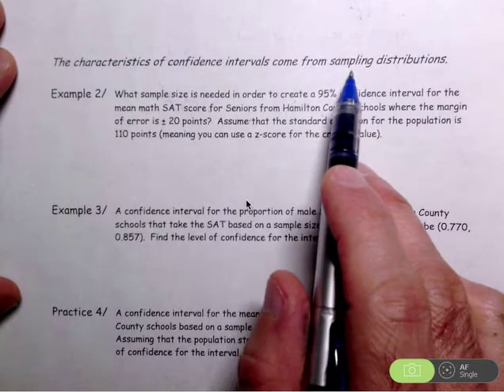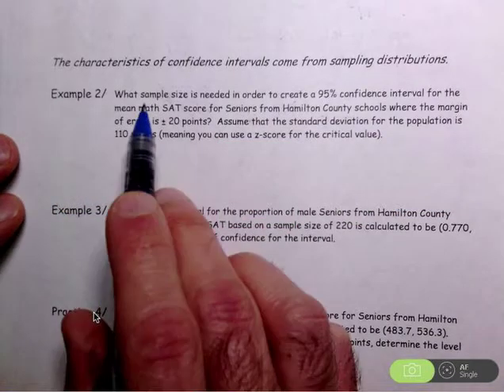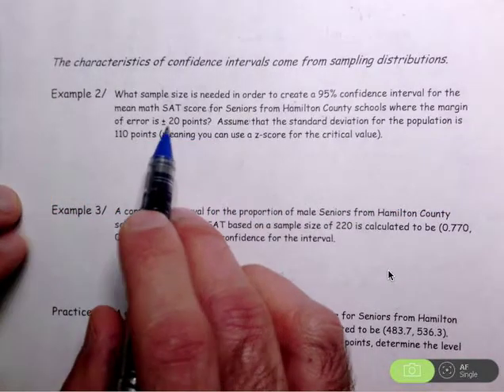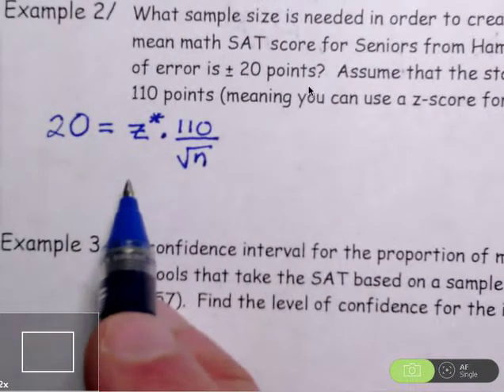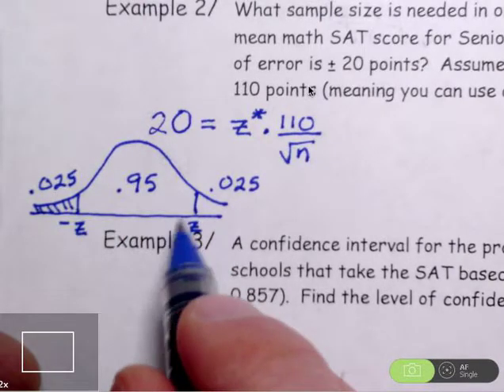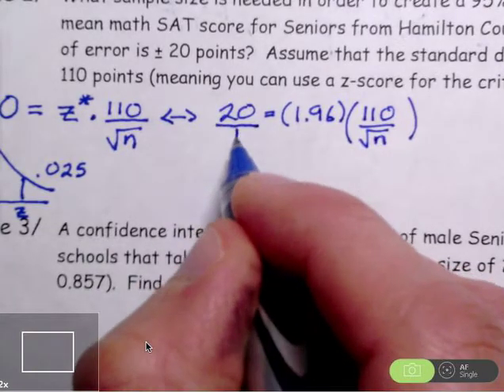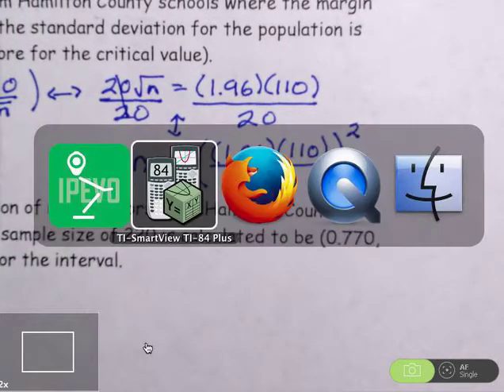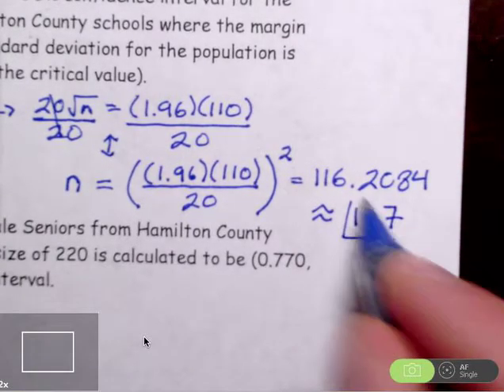Solving for Sample Size Example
This video takes students through example 2 on the sampling distributions AP exam review.  This example reviews how to find the sample size required to establish a specific margin of error for a confidence interval regarding a population mean.